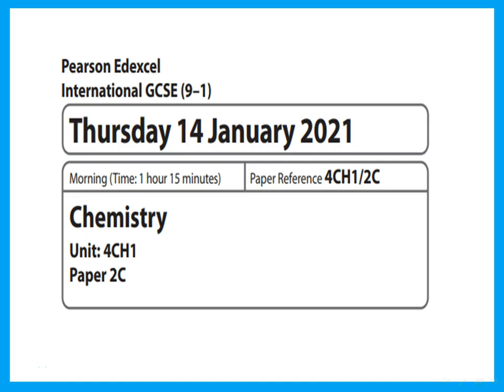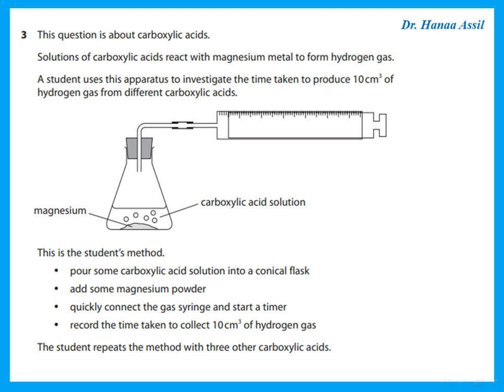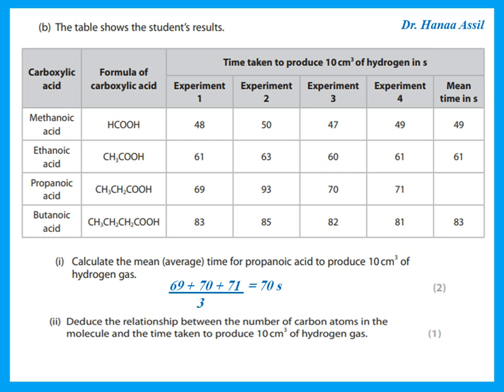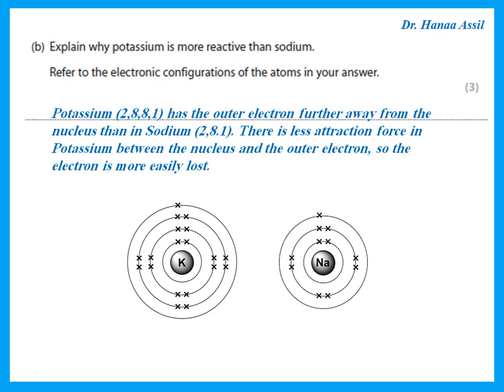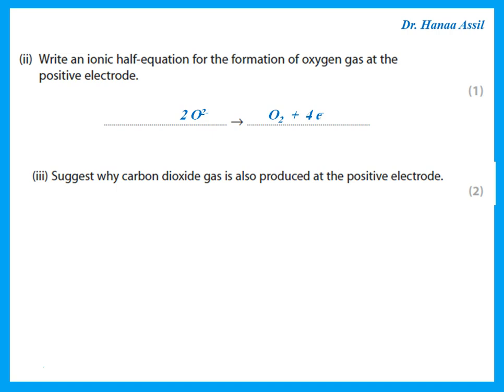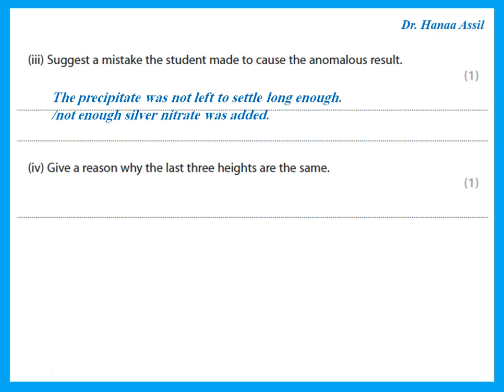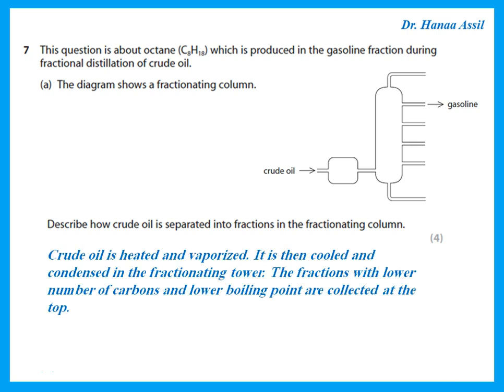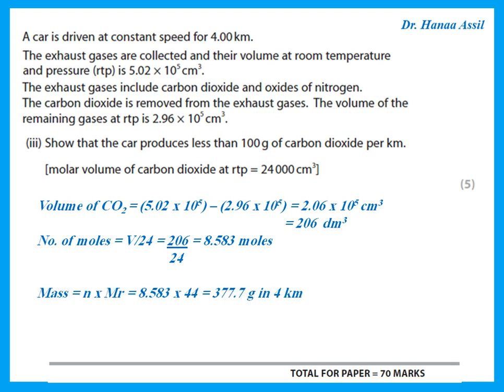Paper 2C January 2021 IGCSE Chemistry Edexcel - Dr Hanaa Assil